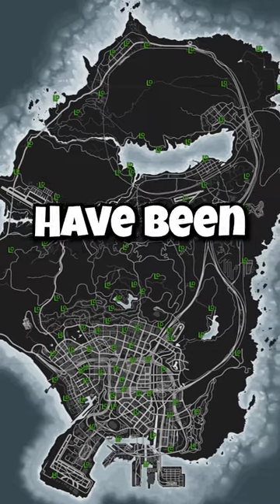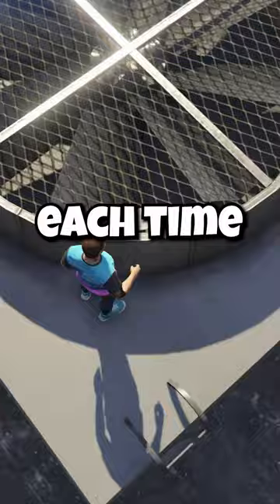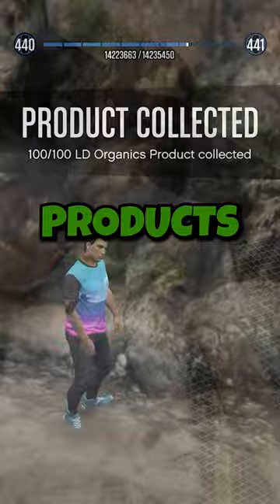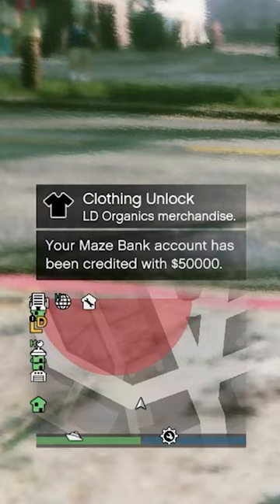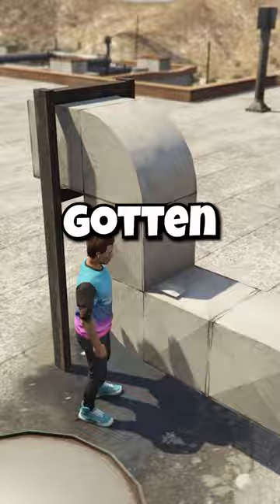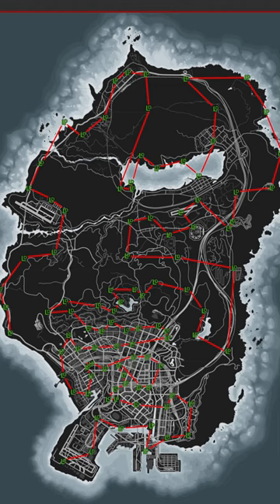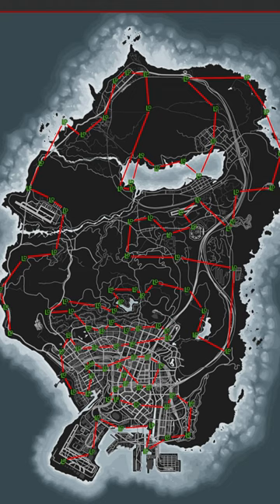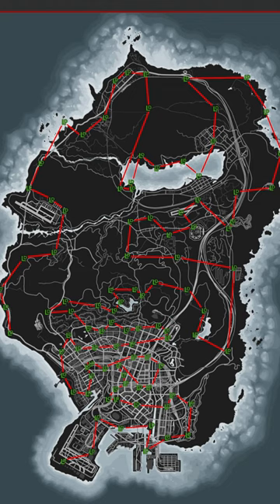LD Organics Products - New Collectible in GTA Online Criminal Enterprises DLC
A new collectible - the LD Organics Products has been added to GTA Online.

r/markysharky (This is the main one)